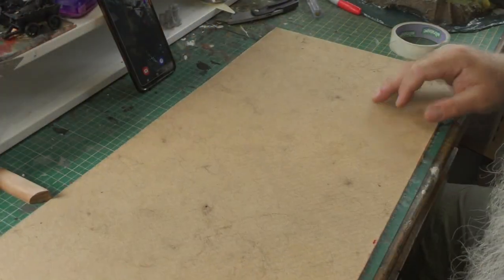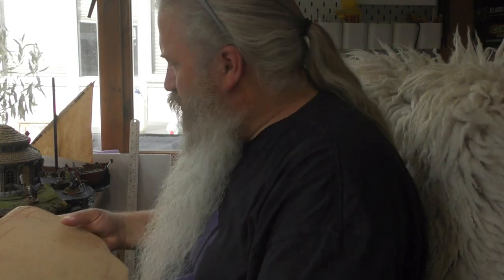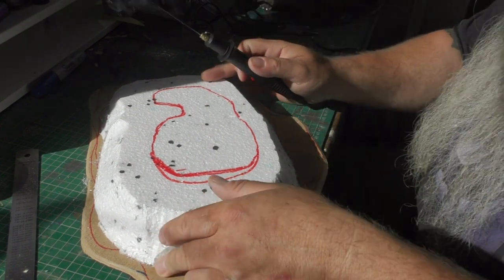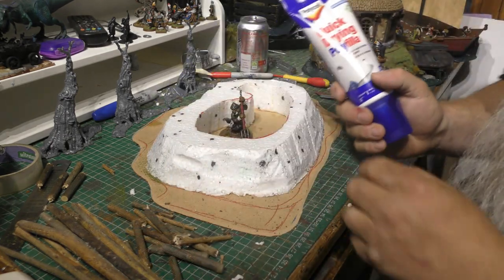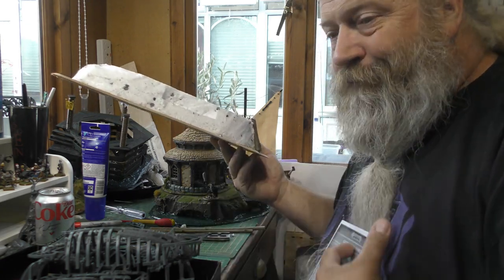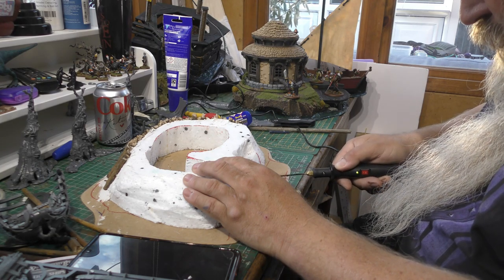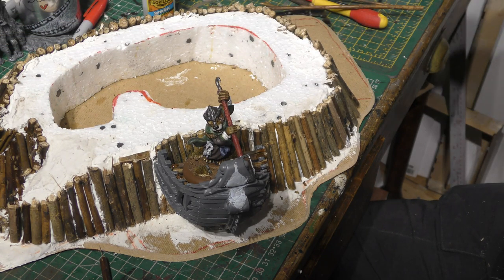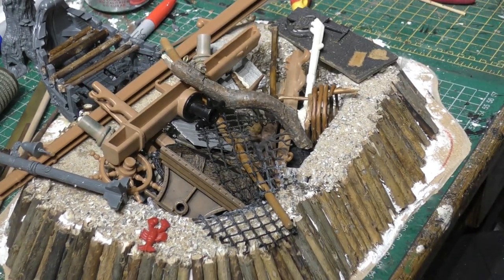Burrows & Badgers Beamfleot Build - The Beaver's Temple -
This is a scratch build for the rather splendid game BurrowsAndBadgers by OathswornMiniatures - Yet another piece of terrain for my setting Beamfleot - village in the marsh. In this video I am building the beaver dam / temple for the village, to compliment the recent beaver priest conversion wot I did.

This model is a 28mmScratchBuild piece of wargaming terrain made from 50mm polystyrene and BalsaWood and while it's made for Burrows & Badgers it would work for most fantasy tabletop games or RPGs so RangersOfShadowsDeep AOS KingsOfWar FrostGrave DandD 5thEdition etc

In case you miss it... the first MBOW Drinking game is as follows...
Everytime Fat Hobby Gandalf says 'Whimsy' or 'Whimsical' take a drink. Simples!